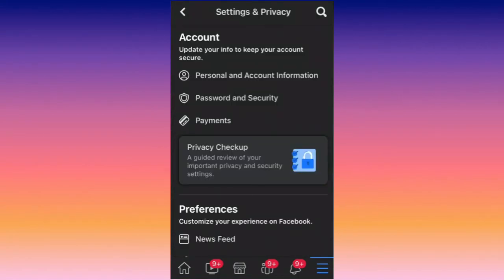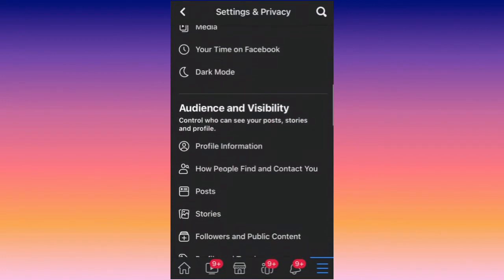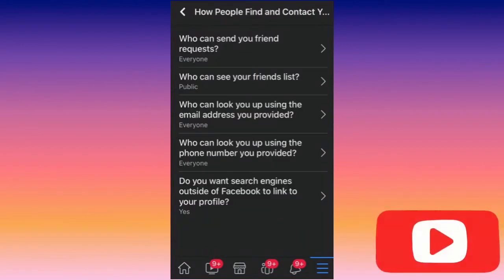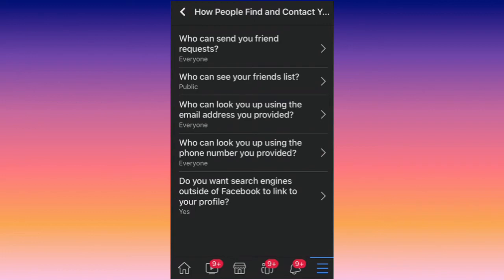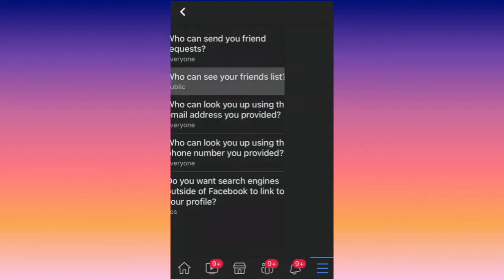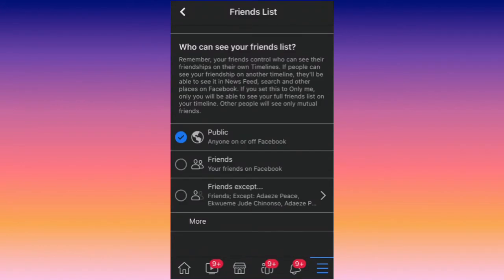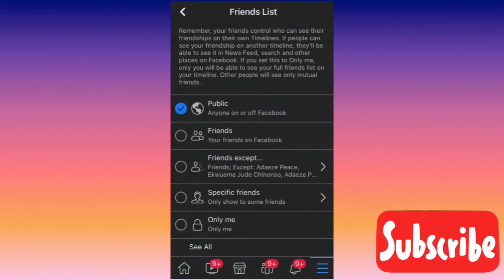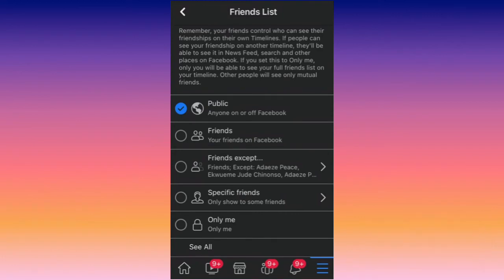How To Hide Your Friends List On Facebook 2022 Update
In this tutorial video, I will show you how to hide your friends list on Facebook. This allows you to set your friends list to public or private OR to select specific people on Facebook.

Related Search:
friends on facebook
hide friends facebook
hide friends list on facebook
hide your facebook friends list
how to hide facebook friend list
how to hide facebook friends
how to hide friends list on facebook lite
how to hide friends list on facebook new update
how to hide friends list on facebook new version
how to hide friends on facebook
hide friends on facebook 2022
how to hide friend list on facebook in hindi